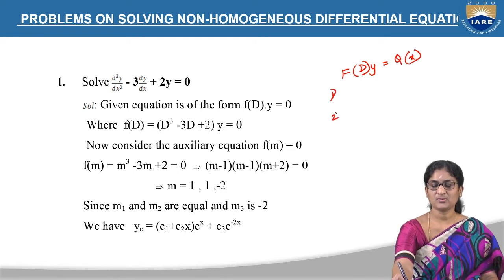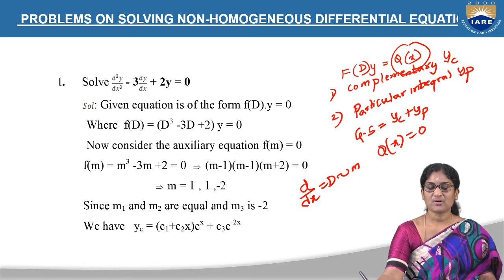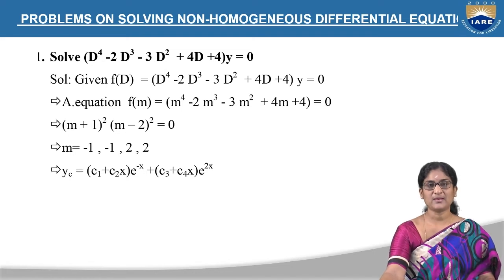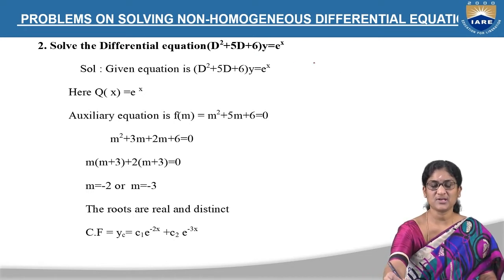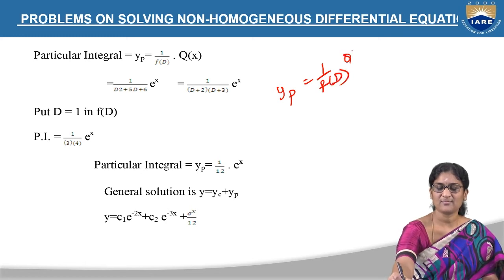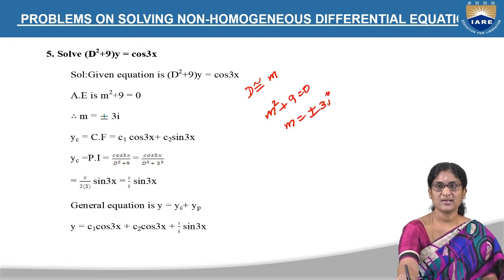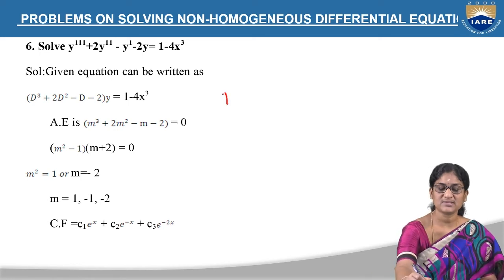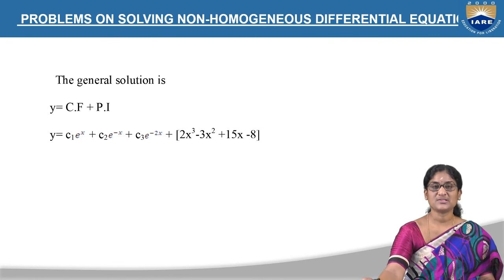Problems on Solving Non homogeneous Differential Equations by Ms. L Indira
In this lesson, we try to solve different models of non-homogeneous differential equations.